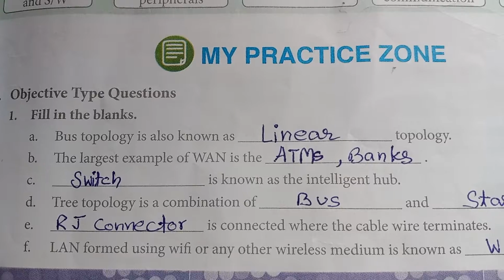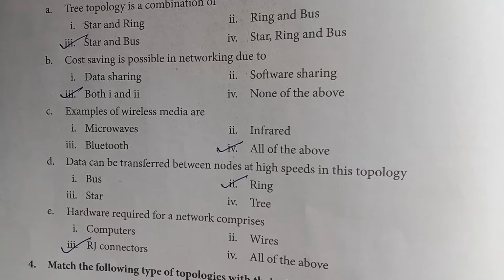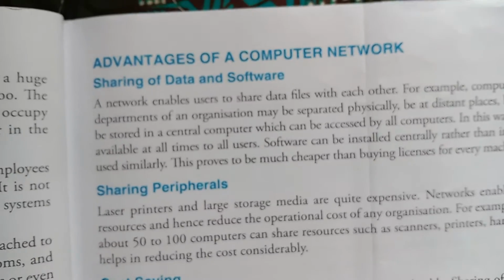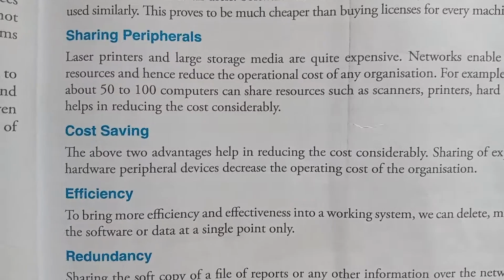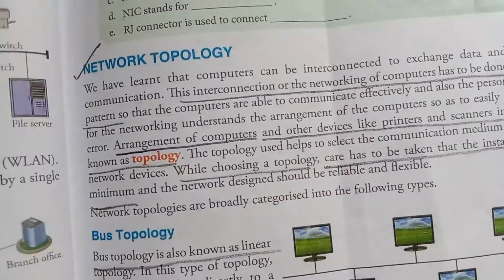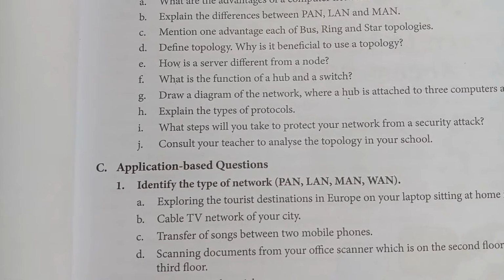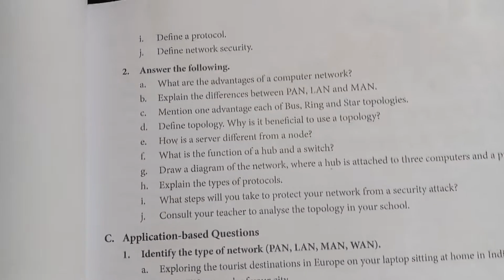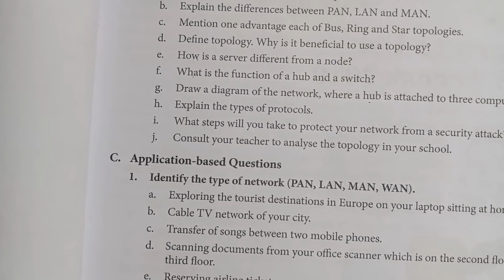1- Introduction to Computer Nerworking